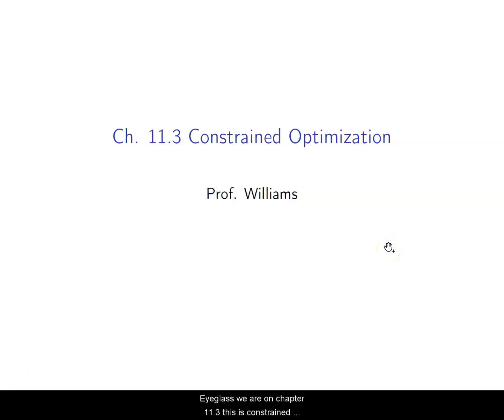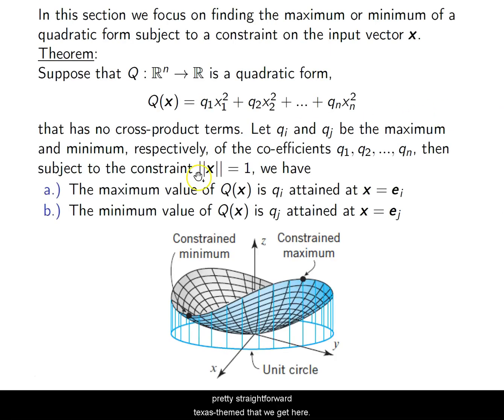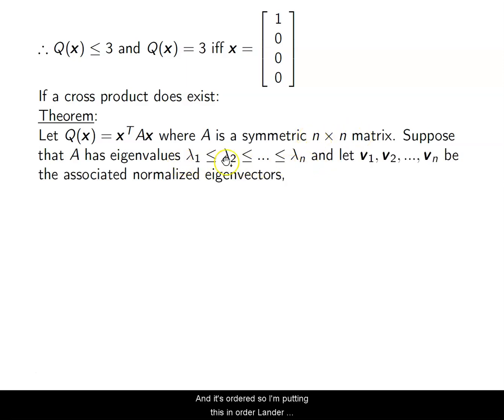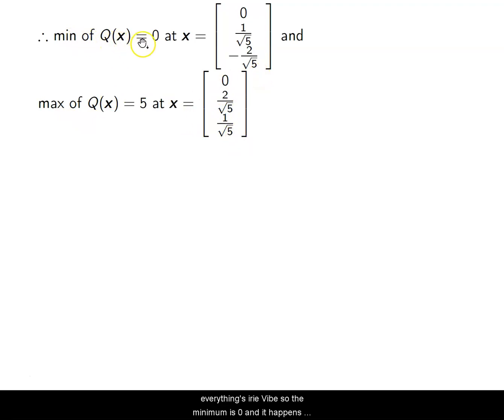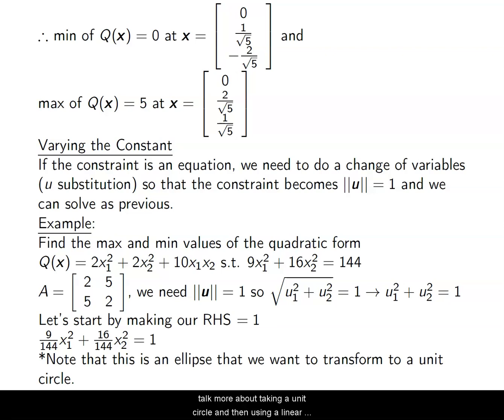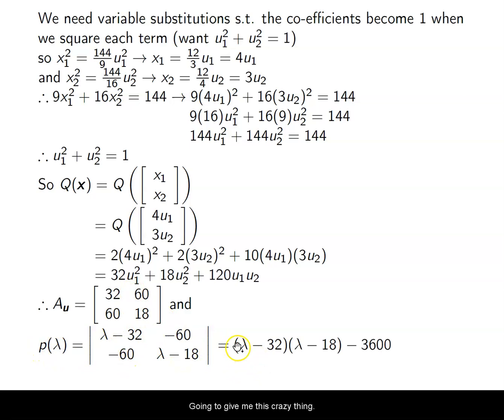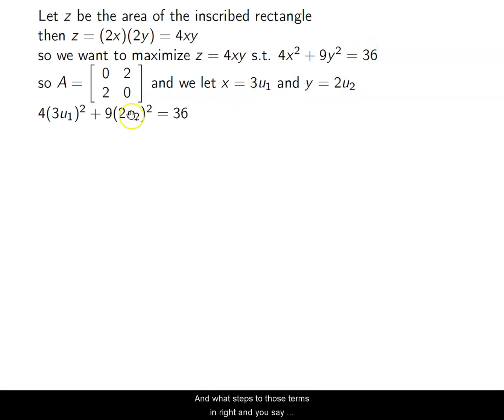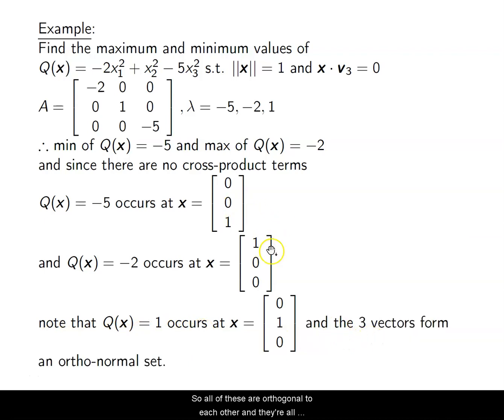Ch. 11.3 Constrained Optimization